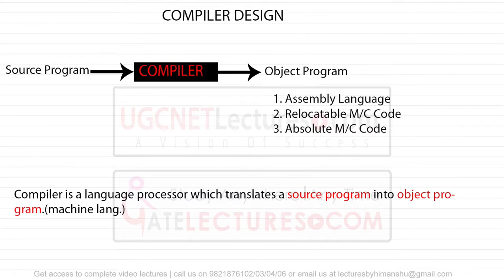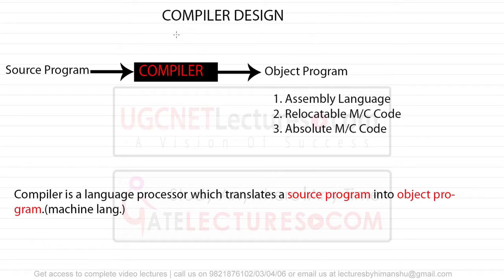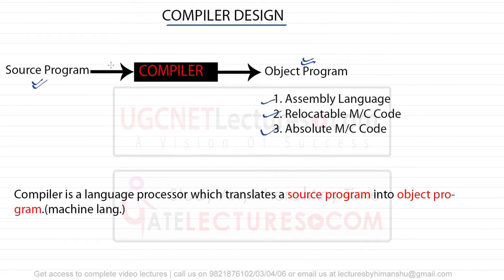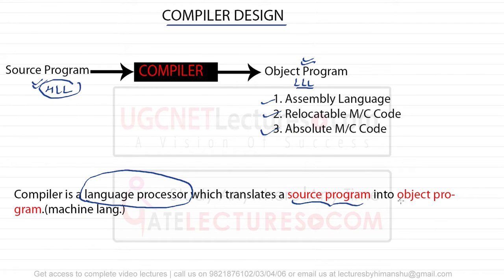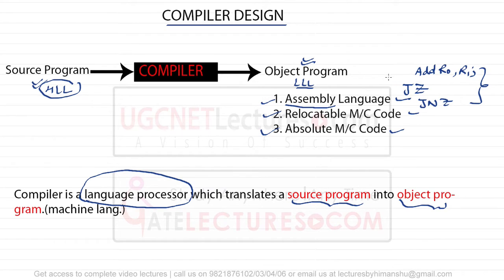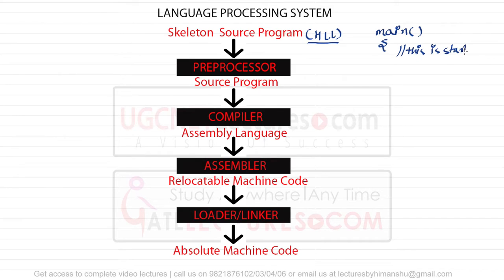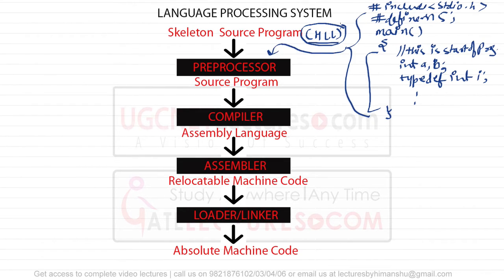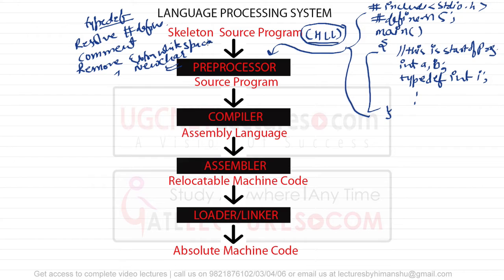01 Introduction to Compiler